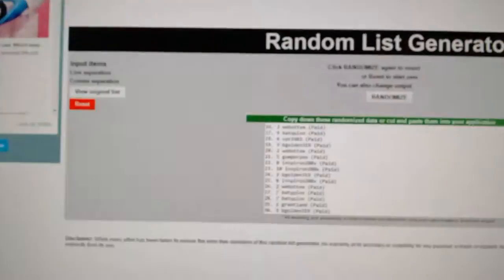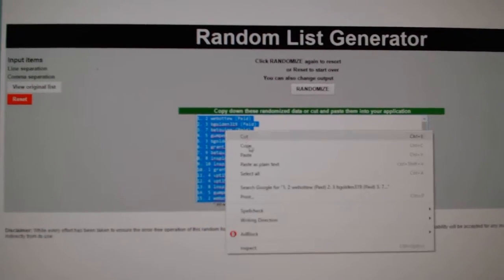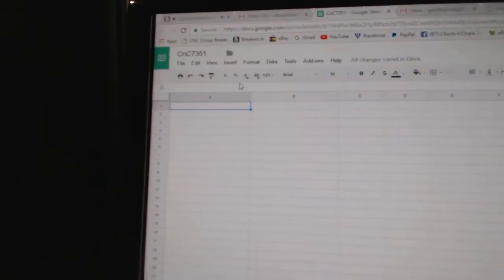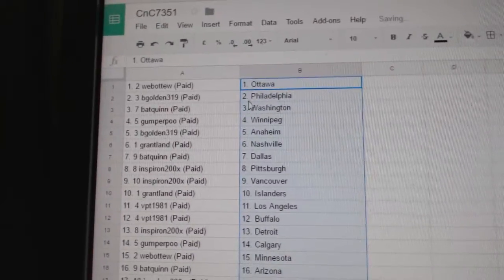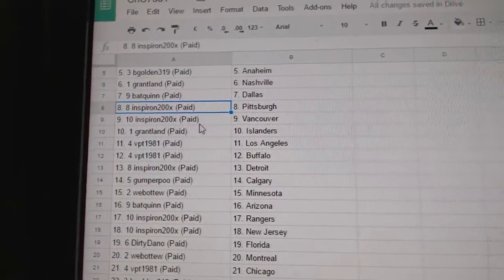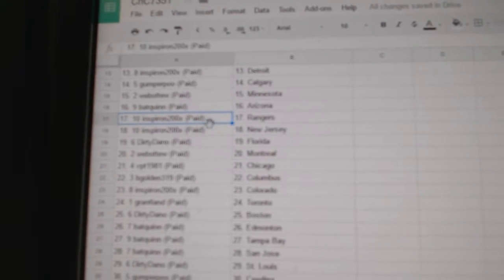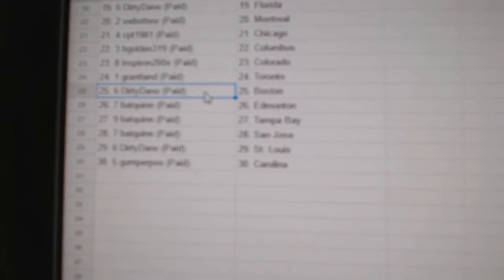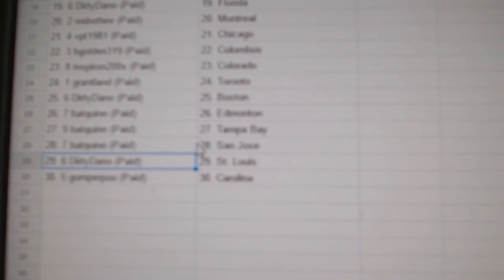Team Randoms - C&C GB #7351